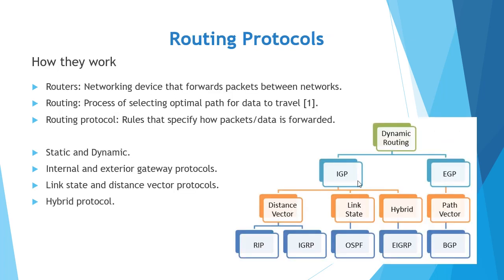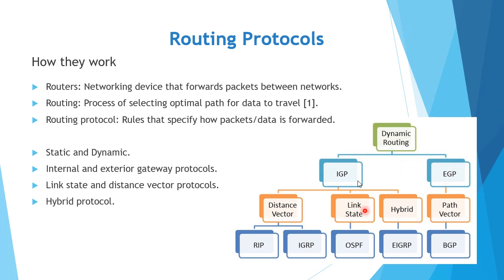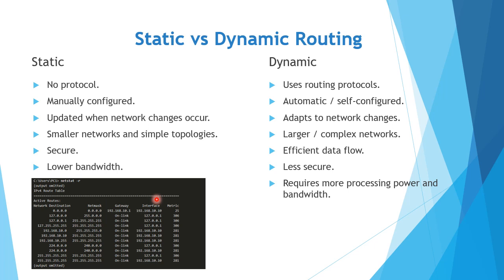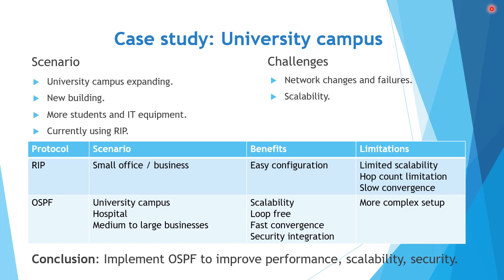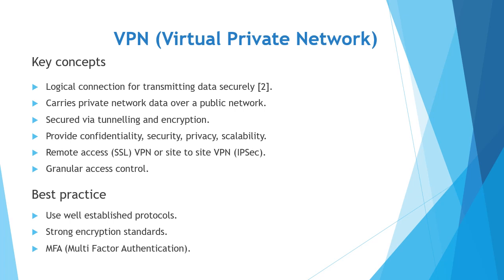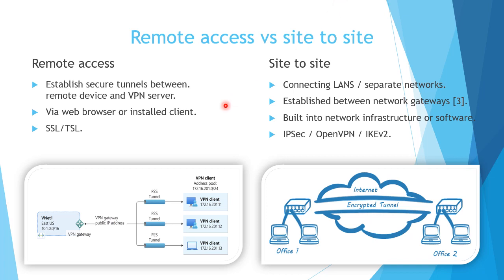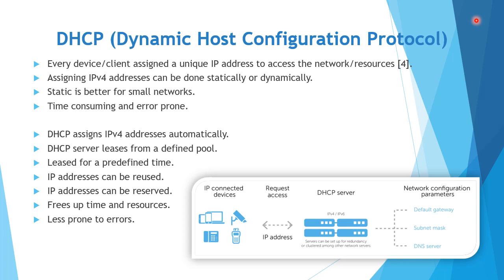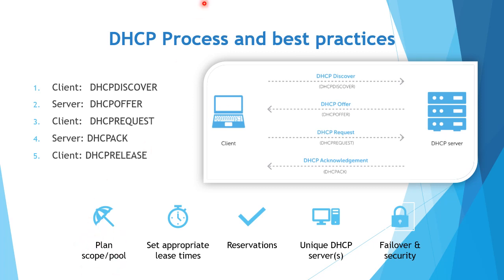ACCA5023 Assignment 2 Presentation by Lee Canning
Presentation on routing protocols and network services for NOSS module assignment 2